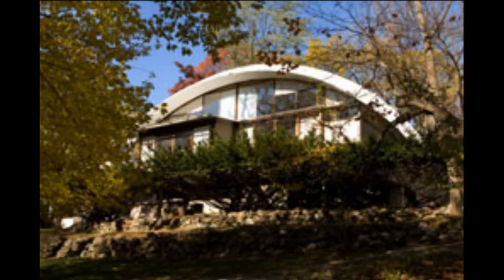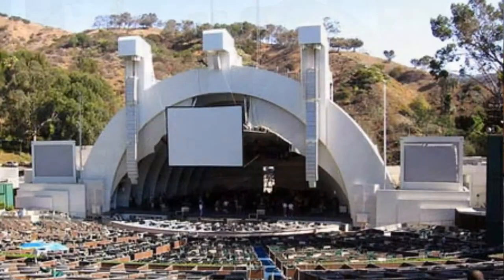Roofing : What Is a Conoid Roof?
A conoid roof resembles the side of a cone, and it creates a visually dramatic style while being relatively easy to build. Discover how poured concrete or glass reinforced polyester can be used to make a conoid roof with help from a professional carpenter in this free video on conoid roofs.